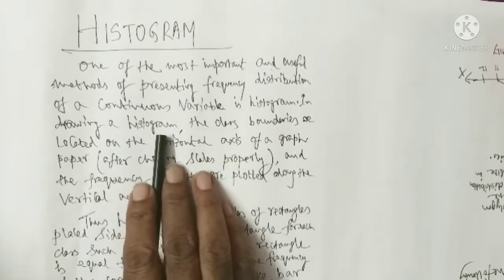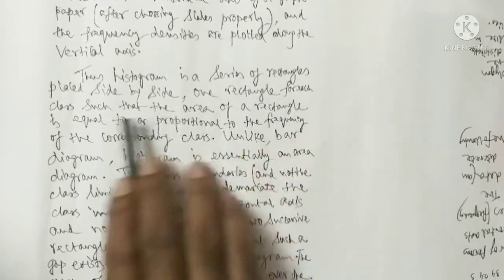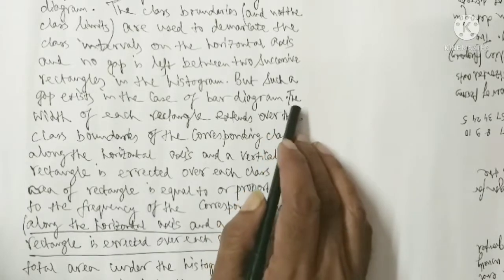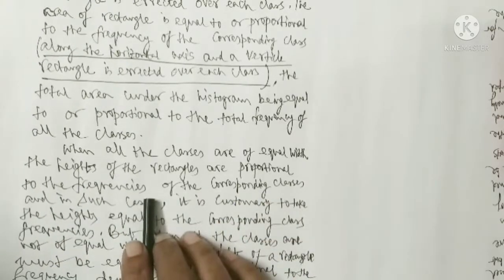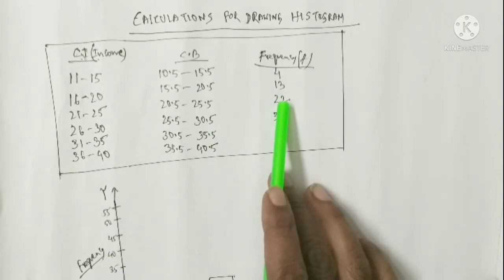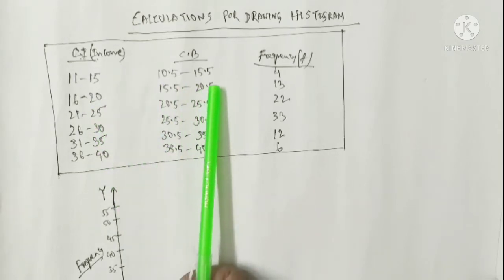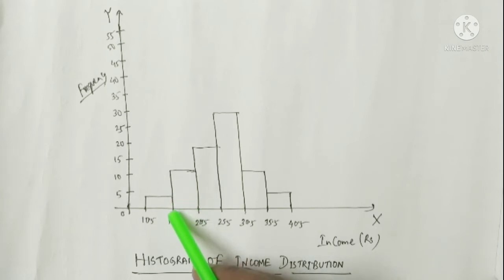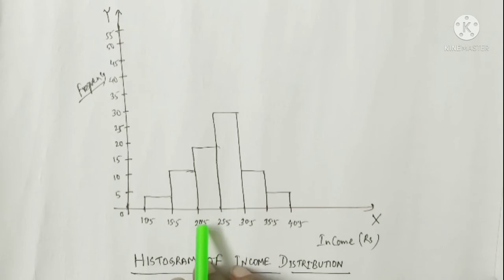Descriptive Statistics: Histogram - Prof. Ghosh.